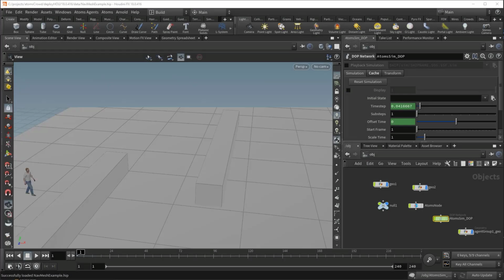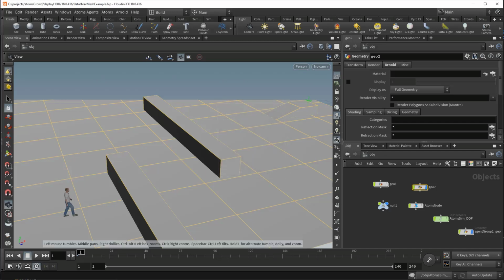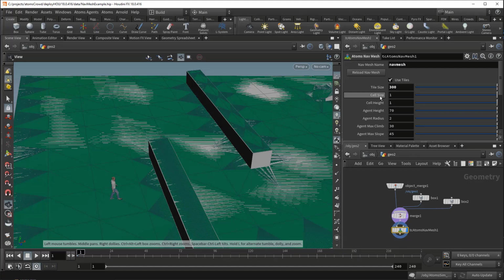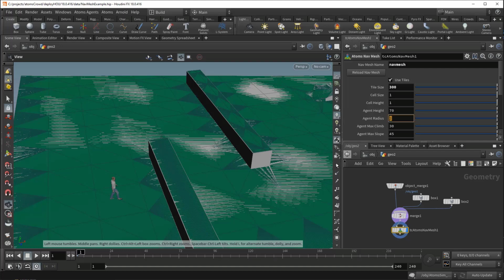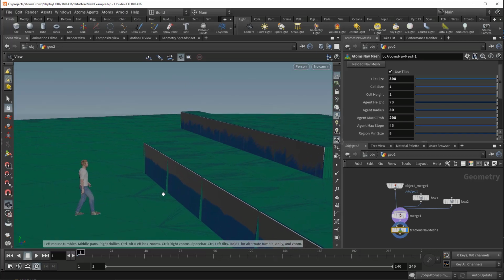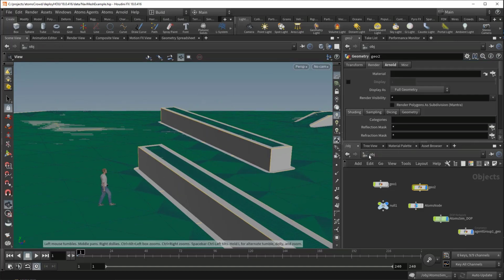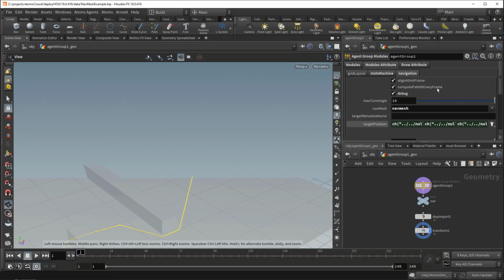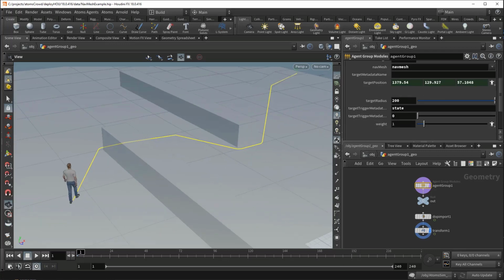AtomsHoudini - Navigation Mesh